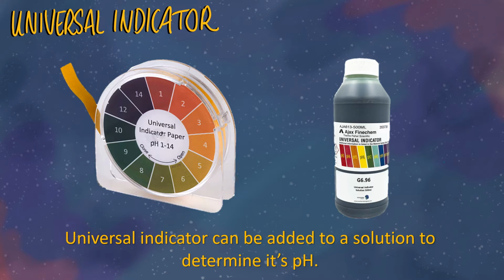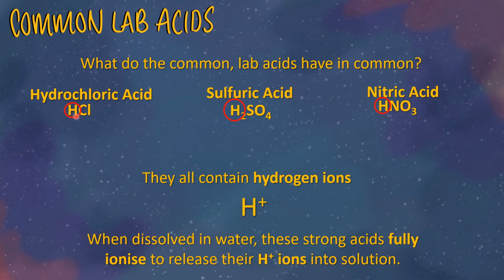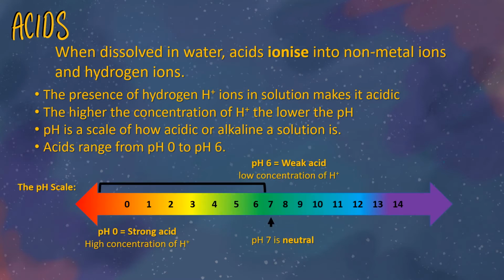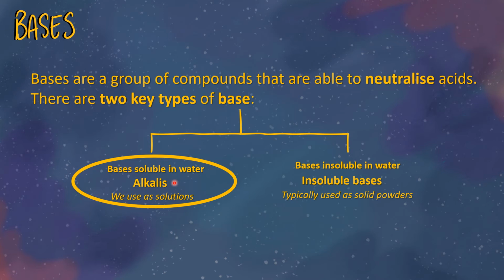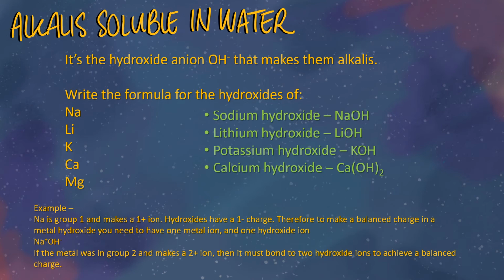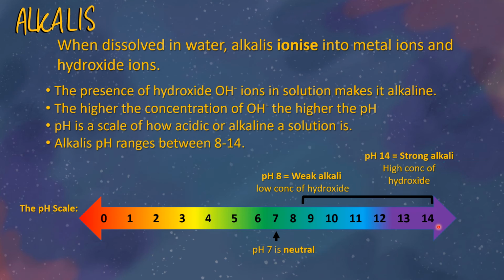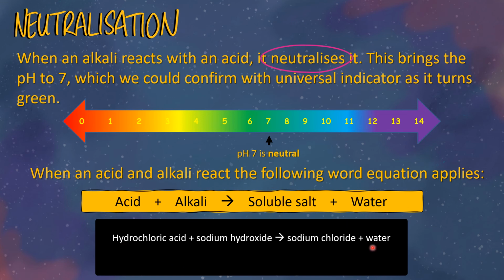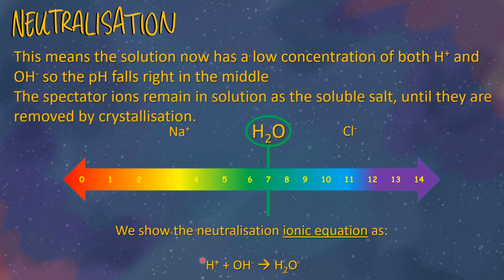Acids and Alkalis (GCSE Chemistry AQA)